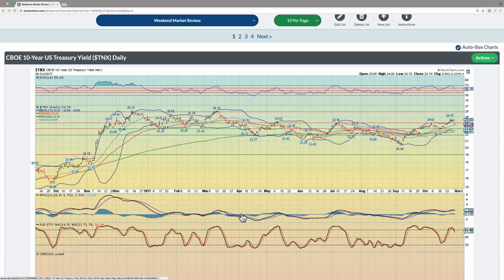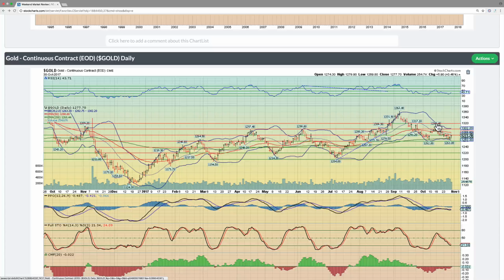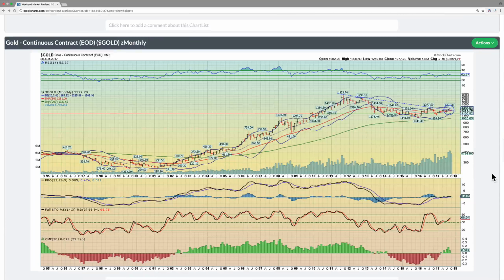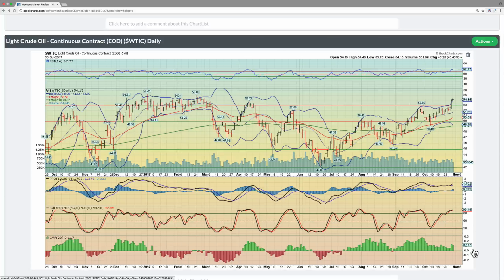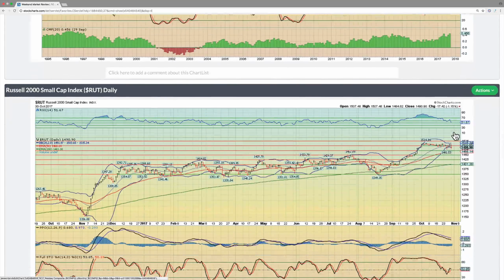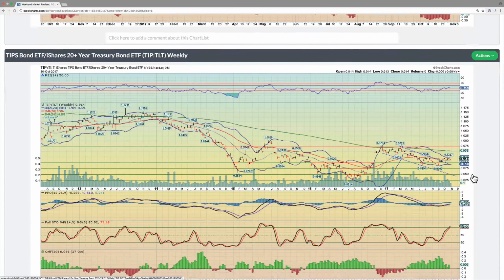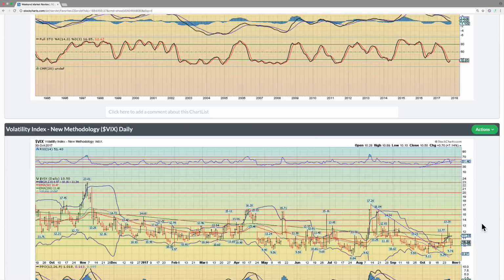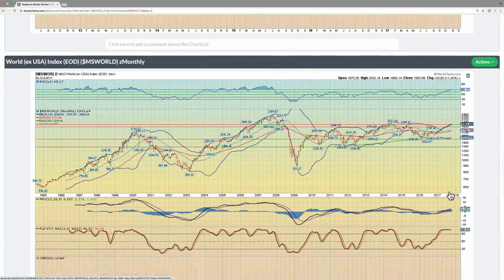Moniology Weekend Market Review Oct 28-29, 2017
$TNX $SPY $SPX $QQQ $COMPQ $RUT $IWM $JNK $TIP $TLT $USD $GOLD $GLD $WTIC $MSWORLD $EEM $OIL $VIX